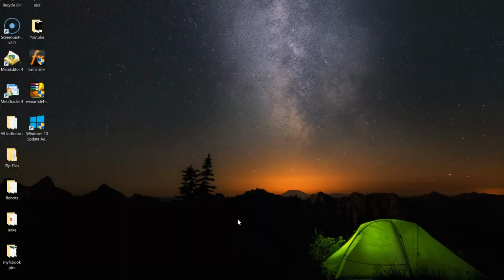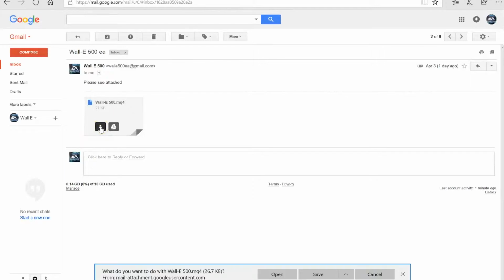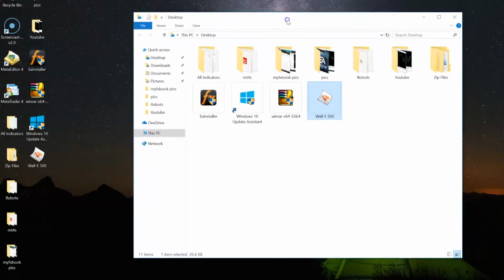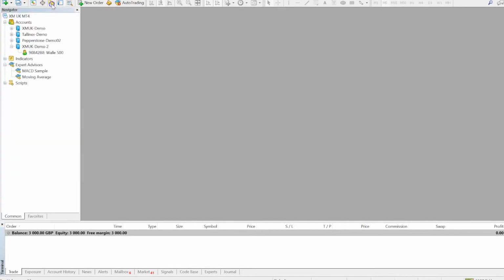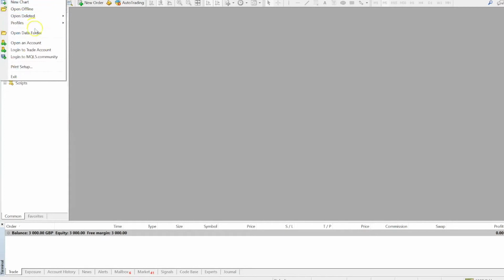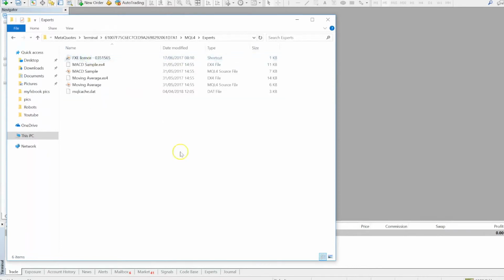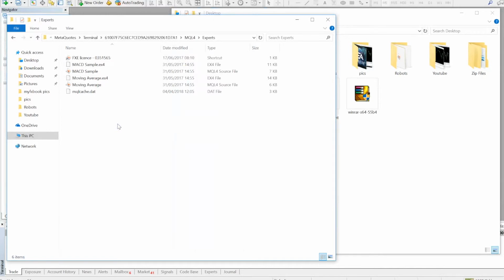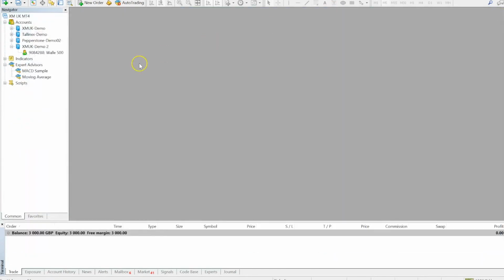How to install EA to the MT4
Installing the EA to the Mt4.

Welcome to Wall-E 500.

What is Wall-E 500?

- It's an Expert Advisor/Robot for forex trading that requires a minimal human intervention.  It will take trades by itself and shut trades once in profit.  It uses several methods/indicators such as Martingales, RSI, Stochastic indicators etc...  It's design to take a single trade per candle which minimises the risk of blowing the account during detrimental forex news.

This robot is ideal for someone who is looking to have a passive income on a weekly basis and have control of their own investment.  The good thing about this robot is that it uses a very intelligent algorithm system and it takes care of adjusting its own tp as it goes along.  It takes out the usual emotional issues a traditional trader has to deal with on a daily basis.  Therefore chances of gaining is much more higher compare to traditional trading.  I must reiterate to you, I am not just giving cheap talks here.  This robot  has been through tests and the proof is in the pudding.  Go and have a look.  I don't intend to scam anyone on this sites.  Me, myself has been a victim of scams in the past. Threrefore  I fully understand if somebody has a doubt.  If you are still in doubt, just sit back and follow myfxbook on a daily basis and see how the robot is coping and make your own decision.

I have tested and tweaked this robot for the past 6 months which involves lots of hard work ie. finding the right pairs, testing which Timeframe works best, going through news and tweaking lot sizes and determining ideal startup fund, so that the robot can function perfectly for anyone who is investing in it.

You can follow the progress of this EA on myfxbook by clicking below:-

- This is a GBP1,000 REAL Account which has been running from the 9th April 2018.

- This is a GBP1,000 DEMO Account which has been running from the 19th March 2018.

- This is a GBP3,000 DEMO Account which has been running from the 4th April 2018.

It was left running all day and night and went through all the news and managed to survive and made a decent profit approximately 13% per week.  Although this robot is capable of surviving major news and events, I would still recommend members to turn their robot OFF prior to the news to safe guard the account and minimize the risk, which I will be updating on our closed Wall-E 500 group on daily basis so members will have a head start when to turn off their robot.

How to proceed?
- Simply go to our Facebook page or our Facebook Group and you'll find all the informations there.